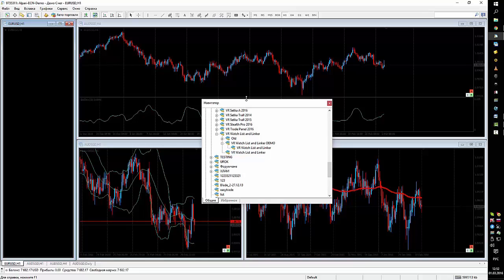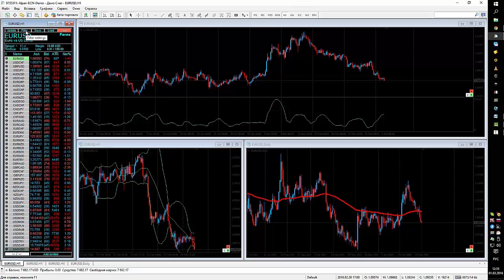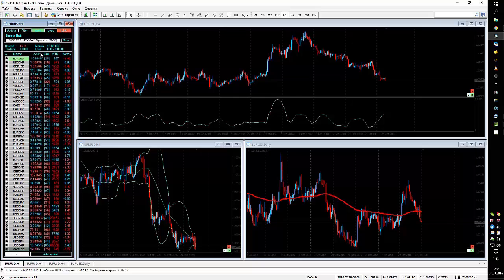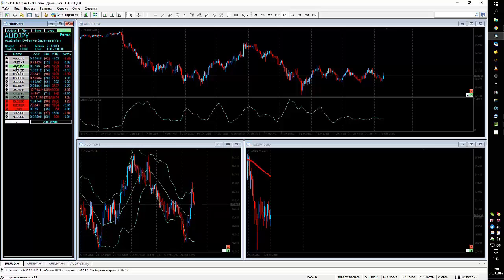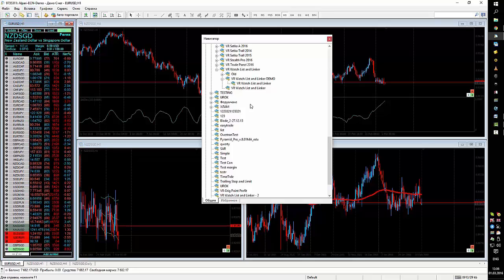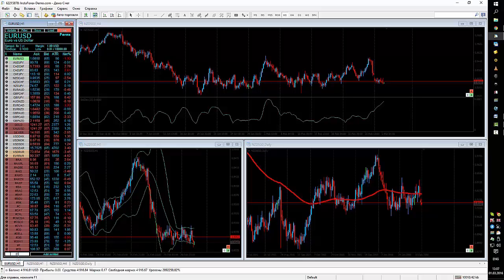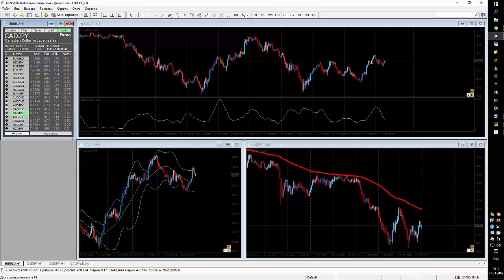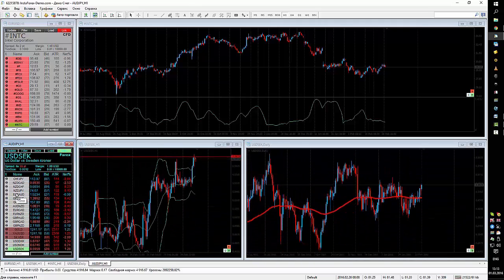▶ VR Watch list and Linker is a professional list of trading symbols for metatrader 4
VR Watch list and Linker is a professional list of trading symbols, which significantly expands the trader's possibilities by reducing the routine search for trading instruments. When no trading signals emerge on the main symbol, a trader can choose other symbols to trade from Watch list and Linker.

Before starting to trade on stock markets, a trader performs a Research, chooses 2-5 financial instruments on which the trader's system is more likely to produce good signals. During the entire period the trader works only with these 2-5 instruments. The trader can thus focus on a small list of instruments to control all the required information and the whole situation.